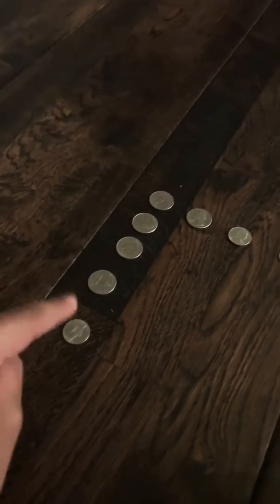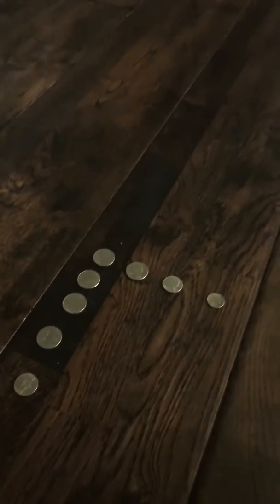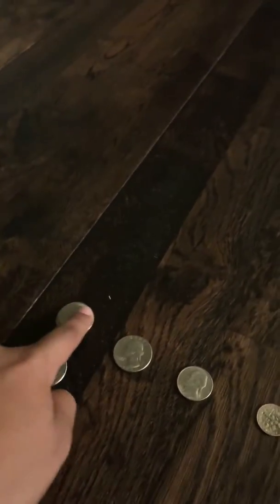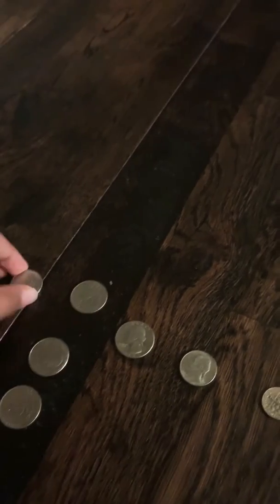The Coin Moving Bet 10 Bets You Will Always Win Episode 3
This is a cool vid and SUB!